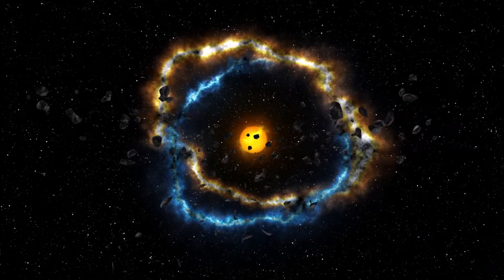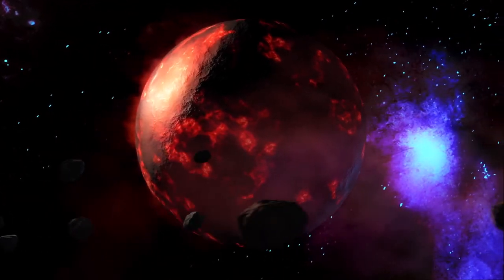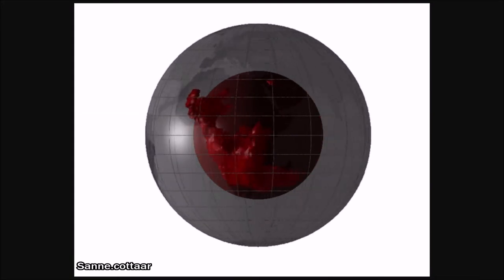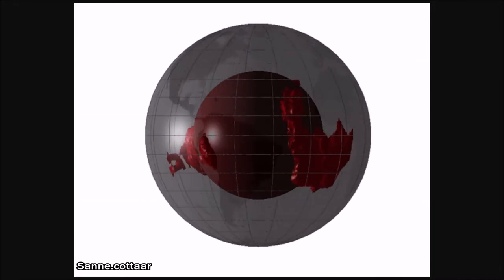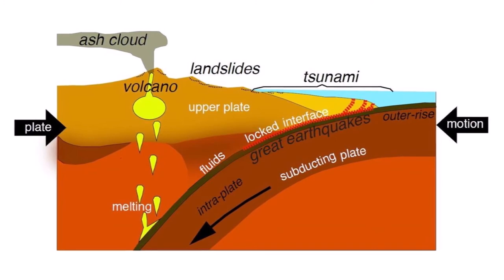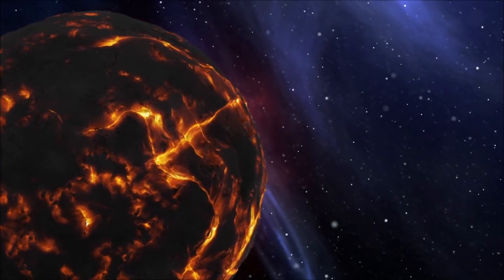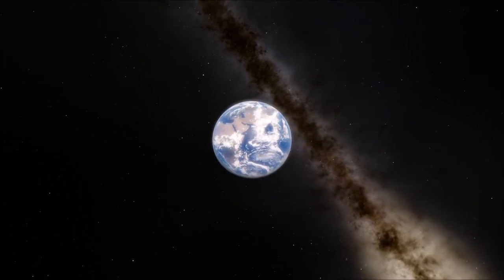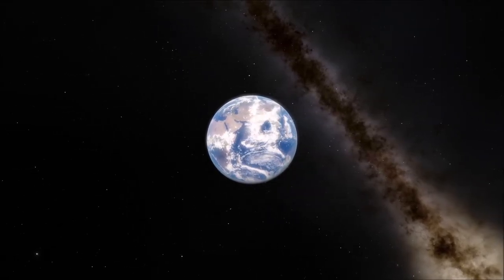Are Remnants of a Planet Inside the Earth?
Large formations of rock inside of the Earth are potentially the remnants of a planet that collided with us long ago. In this short video, we take a look at the LLSVPs, and then we examine the evidence suggesting they are from another planet.

Chapters:
0:00 Introduction
0:44 LLSVPs
1:33 Remnants of Theia?